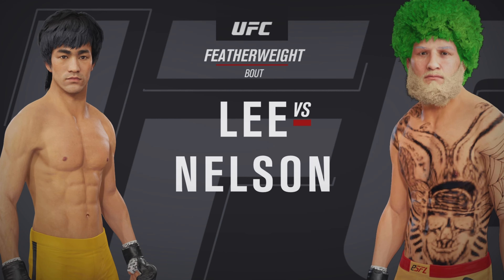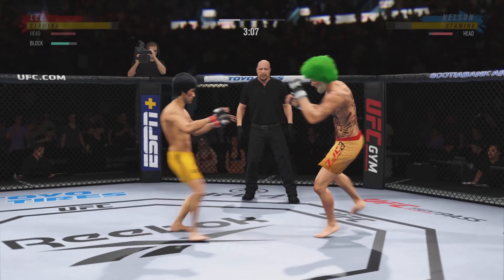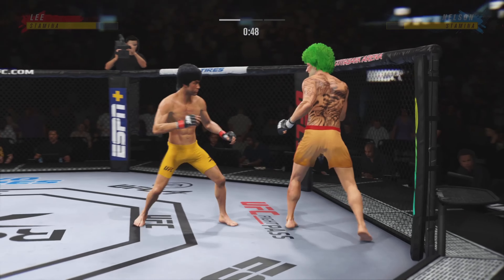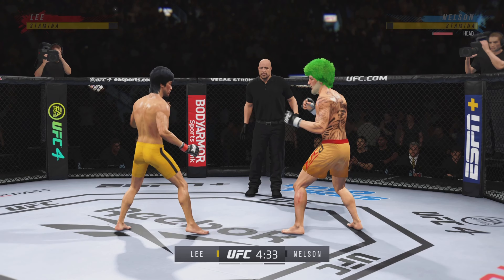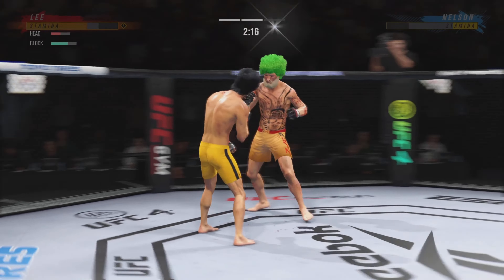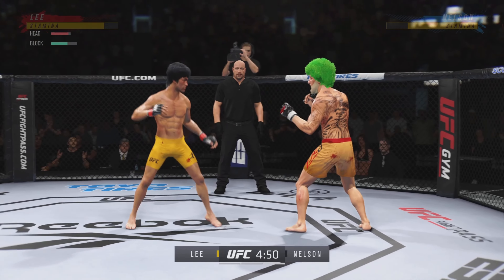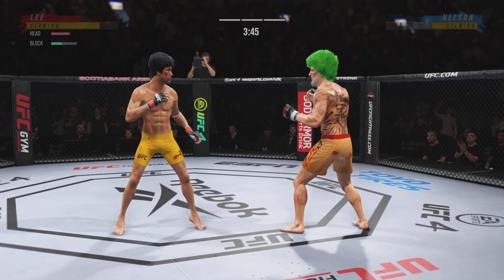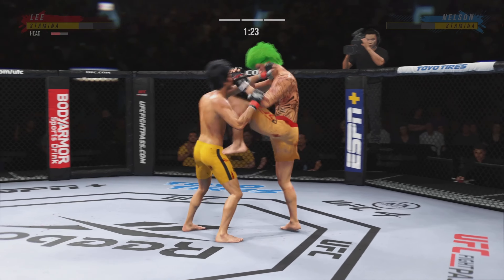BRUCELEE VS NELSON I UFC4 | PS5 Gameplay | 2023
UFC 4

 is a fighting game based on the mixed martial arts promotion Ultimate Fighting Championship (UFC). There are 229 unique fighters, with 81 alternate versions. The game features a career mode, which was designed to be an "onboarding experience" to teach the player the basics of four MMA disciplines which include boxing, kickboxing, wrestling, and jiujitsu. The goal of the career mode, which allows players to create their own custom fighter, is to become the G.O.A.T. (which stands for "greatest of all time"). As players progress in the game, they can choose to accept or decline fights, which will affect the development of the fighter's career. The control scheme was also improved and streamlined to make the game more accessible. Multiplayer modes, including Blitz Battles, and Online World Championships, would also be available. In addition to fighting in The Octagon, players can also fight in Backyard and Kumite, which resembles an underground fighting arena. However, unlike its predecessor, Ultimate Team would not return in UFC 4.

ufc 4 bruce lee
ufc 4 pc
ufc 4 tips
ufc 4 game
ufc 4 online
ufc
ufc latest fight 2023
ufc 287
ufc 294
ufc 291
ufc free fight
ufc fight
ufc 293
ufc 290
ufc 292